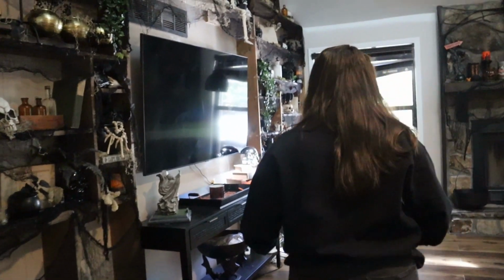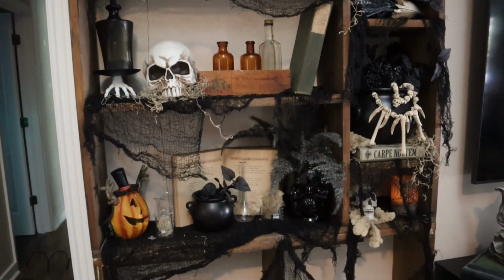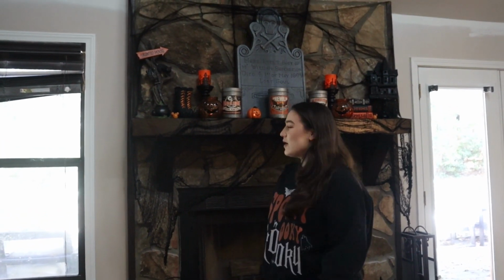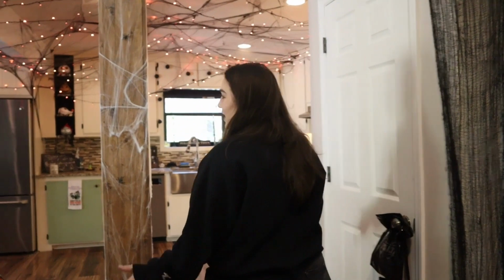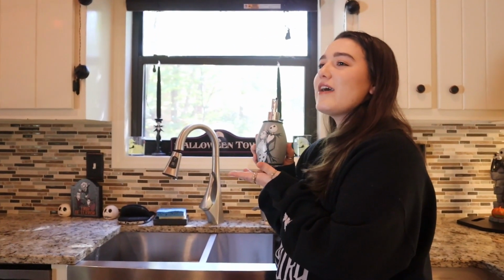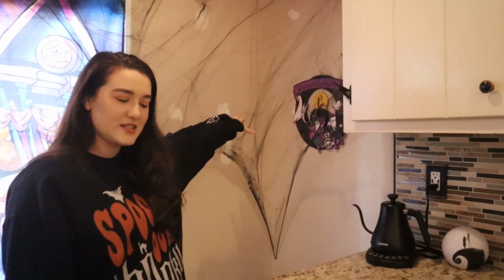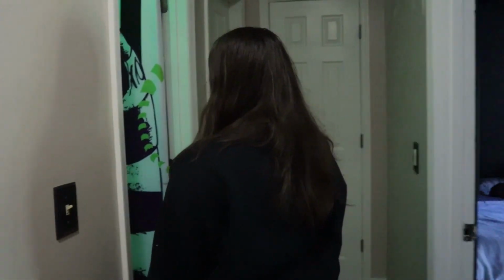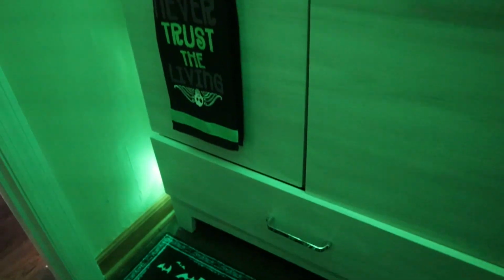FULLY DECORATED HALLOWEEN HOUSE TOUR | 2023 HALLOWEEN DECOR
Hi friends, I'm so excited to show you my fully decorated halloween house tour! I hope you guys enjoy the 2023 Halloween decor!